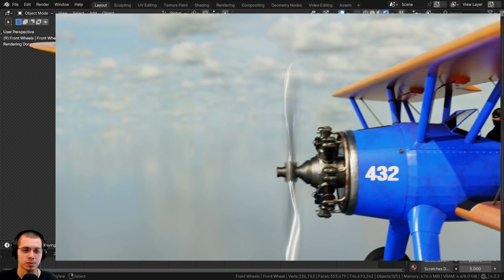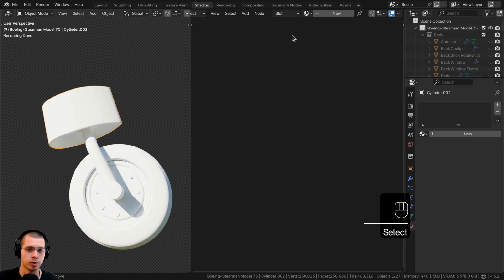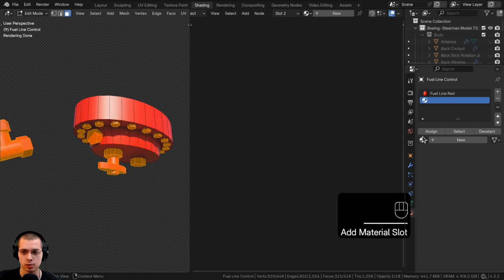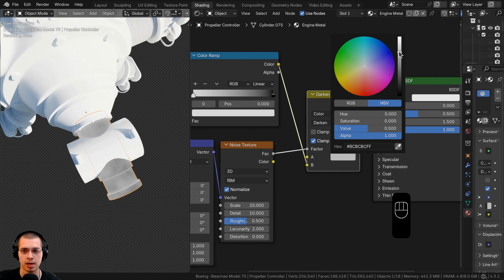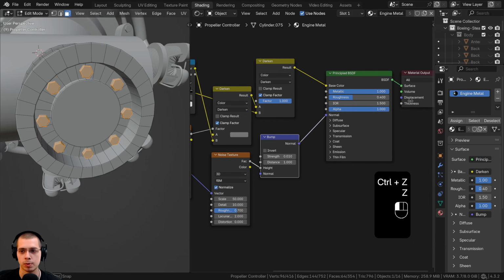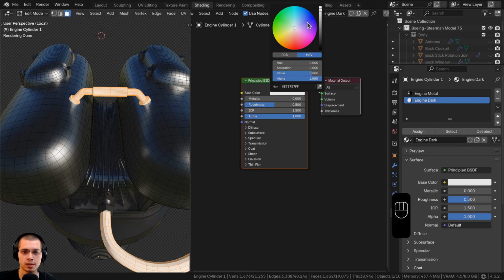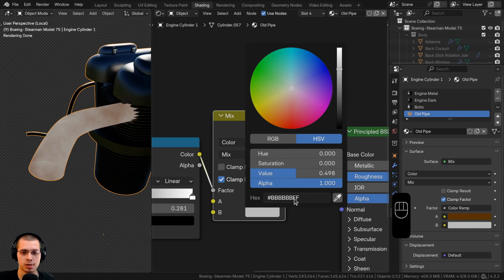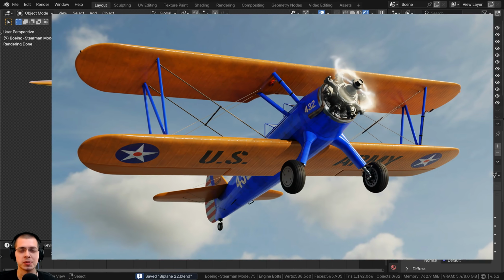Creating a Biplane in Blender 🛩️ Part 12 (Tutorial Series)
In this 15 part tutorial series I will show you how to create this Boeing-Stearman Model 75 Biplane in Blender. 🛩️

● Timestamps:
0:00 Intro
0:48 Pitot Tube Material
2:00 Back Wheel Materials
3:10 Fuel Lines Materials
4:10 Engine Materials
9:04 Engine Cylinder Materials
13:26 Closing